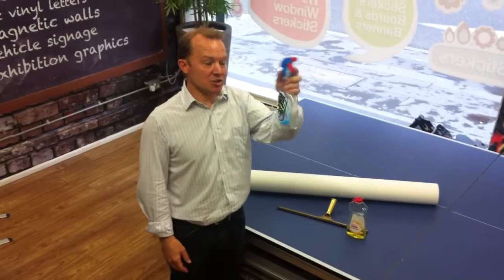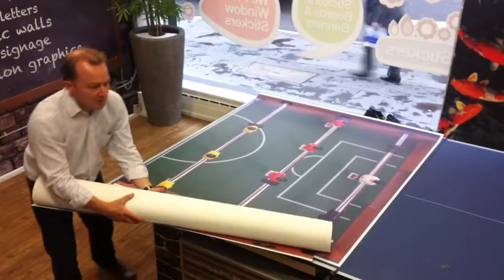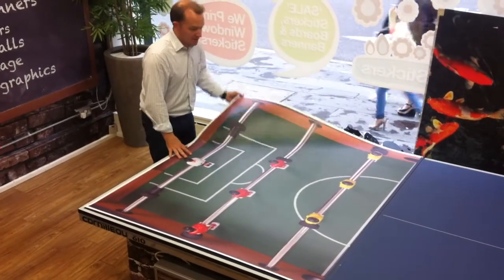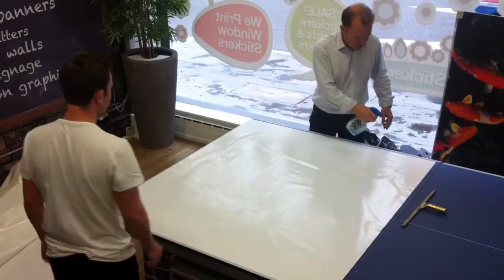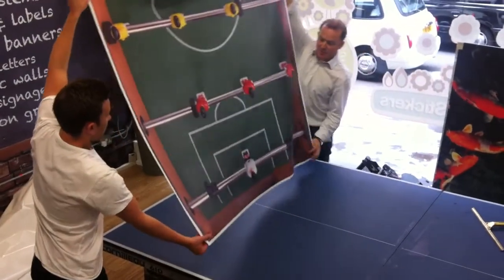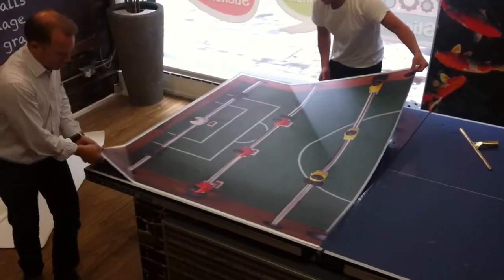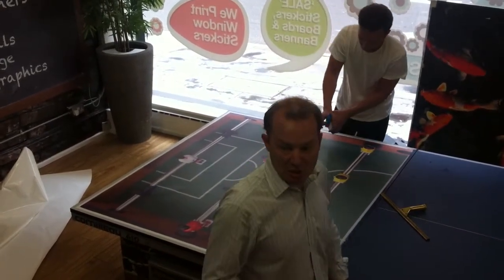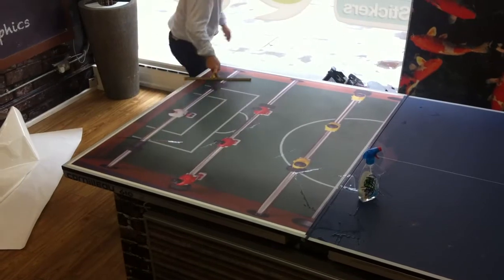Onward Display table tennis sticker application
How to stick a self adhesive vinyl to a table tennis table